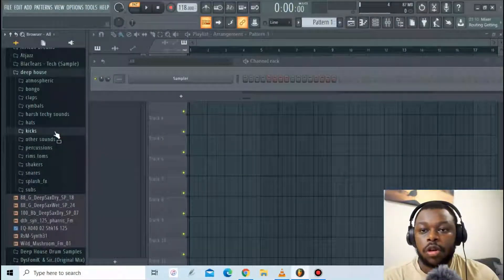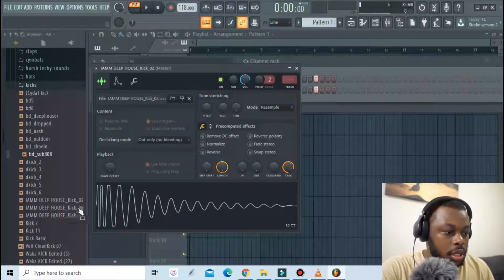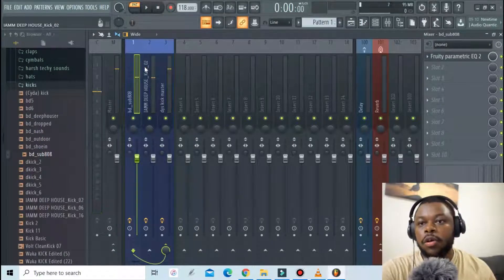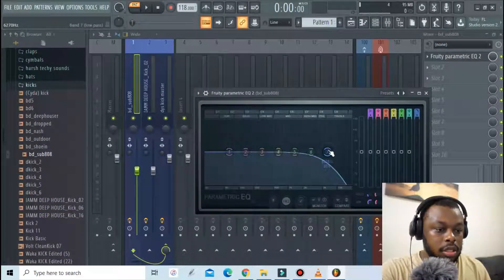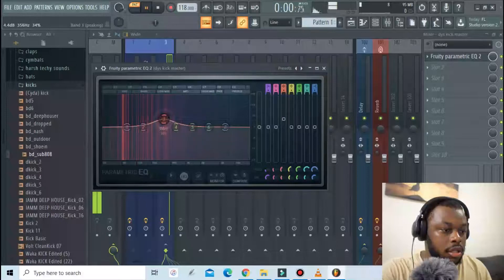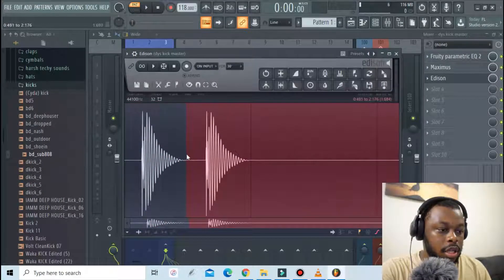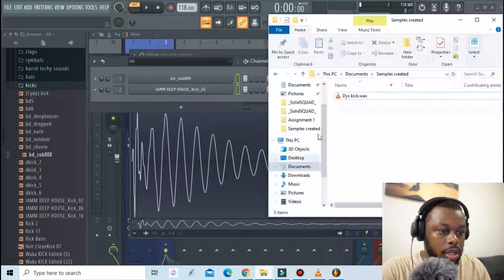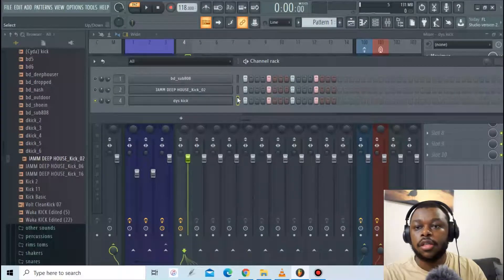Make Your Unique & Powerful & Punchy Kick || Making Your Own Samples || FL Studio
In todays video ill be showing you how to make your own powerful and punchy kick on fl studio. You can use the same technique to make your own sample packs.

Softwares used in the making of the tutorial videos:
 - FL Studio for beat making (Music production)
 - Bandicam for screen recording
 - Wondershare Filmora‎ for video editing